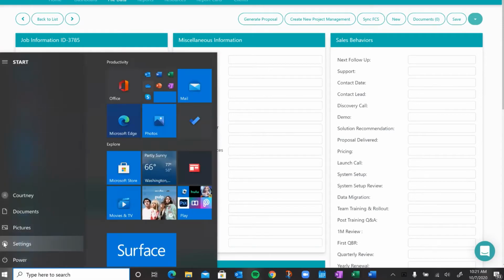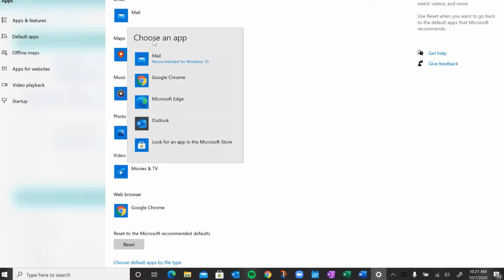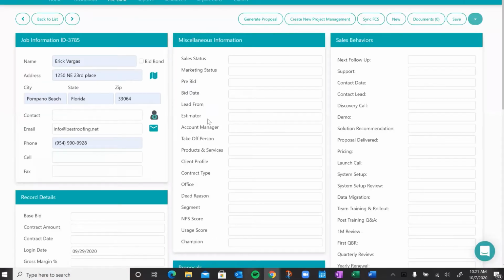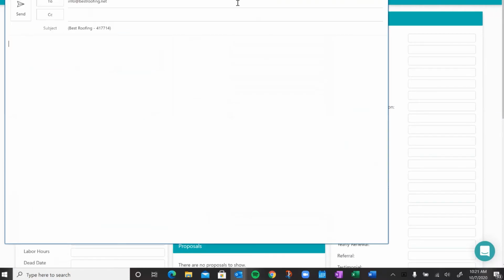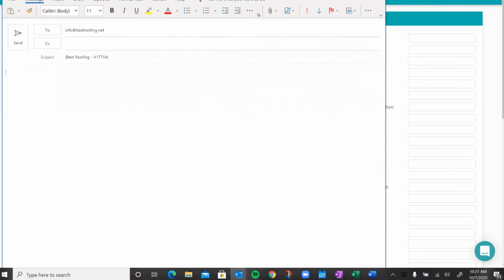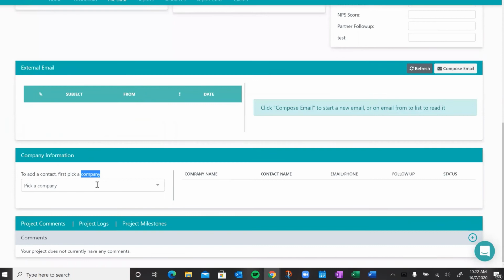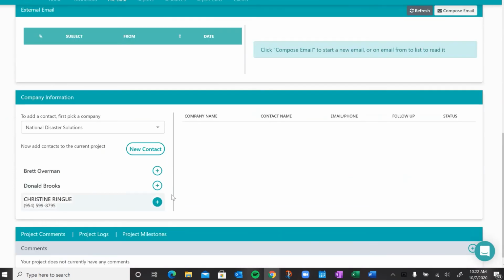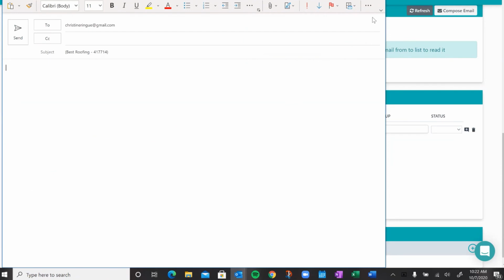Followup CRM User Training | How to Make Outlook Your Default Email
In this video, we show you how to make Outlook your default email so that you can quickly and easily send emails directly from a file in Followup CRM.

To learn more about the #1 CRM for contractors, Followup CRM, visit our